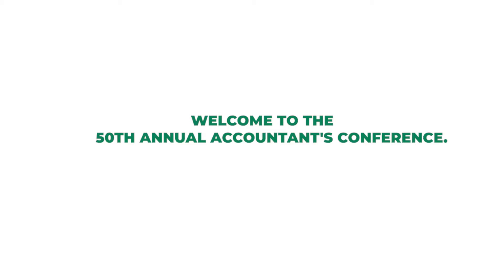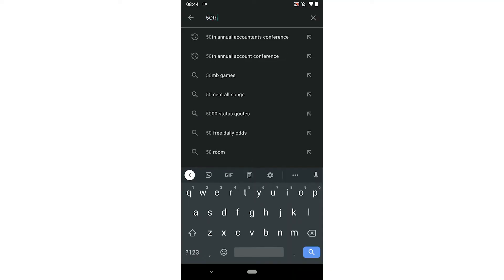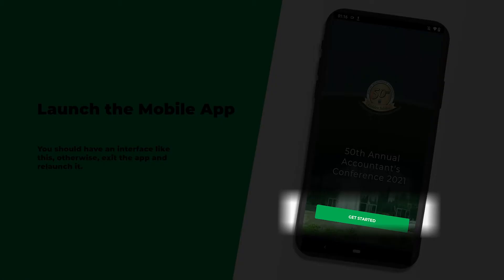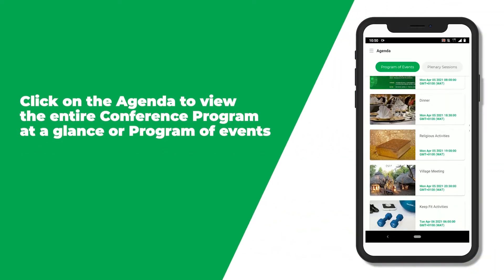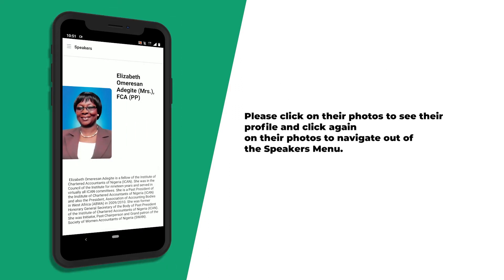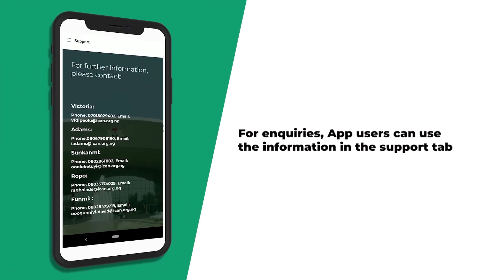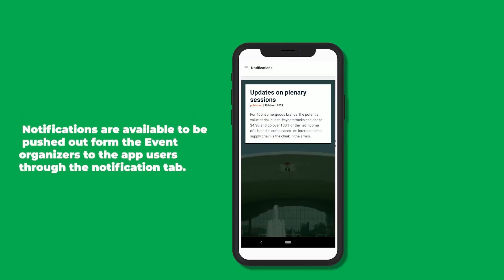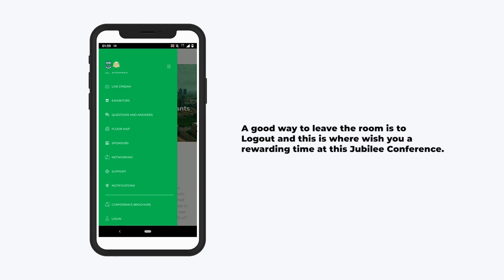ICAN Mobile App Illustration Video